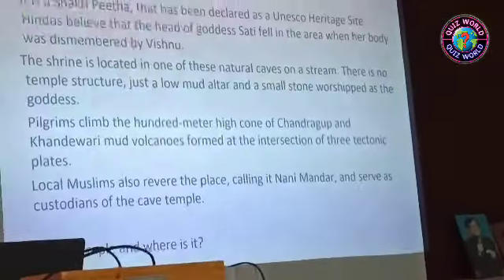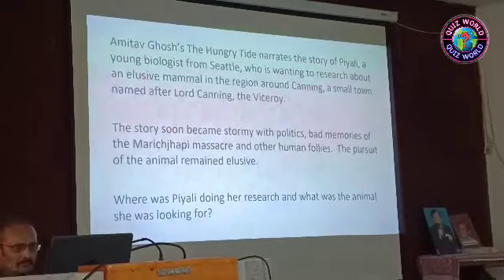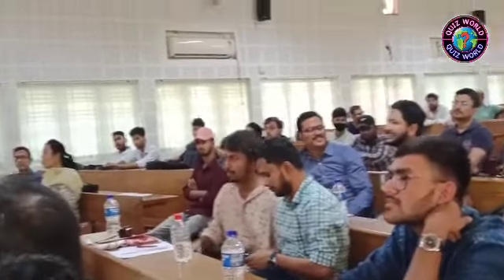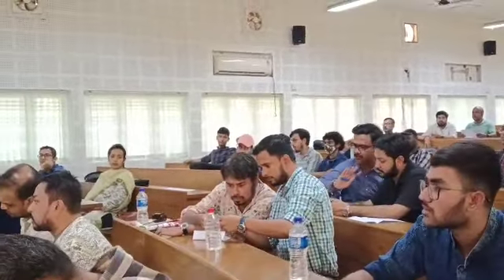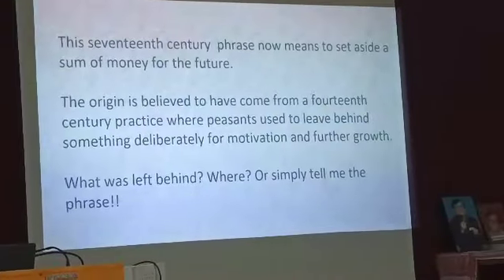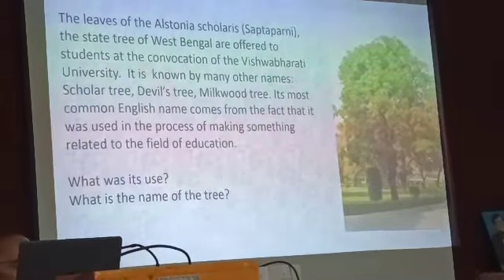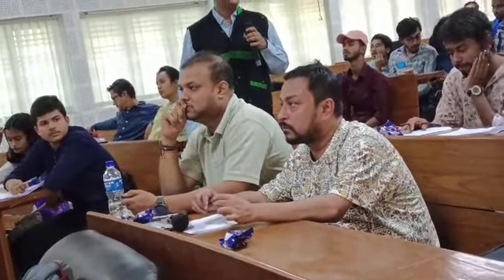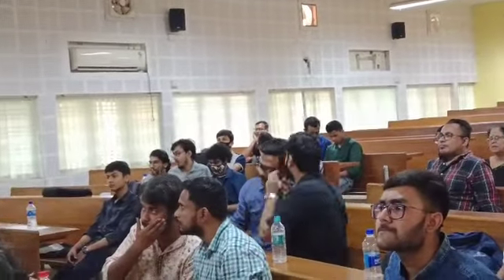Quiz Programme By অচিন্ত্য শৰ্মা // Cotton University